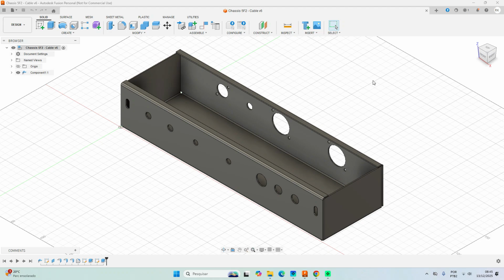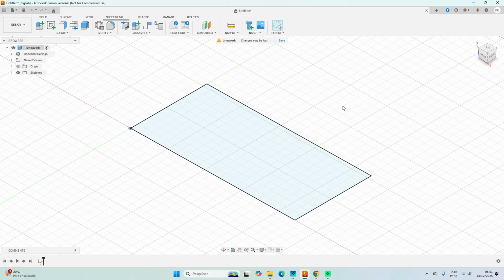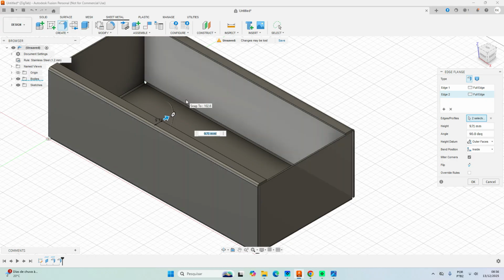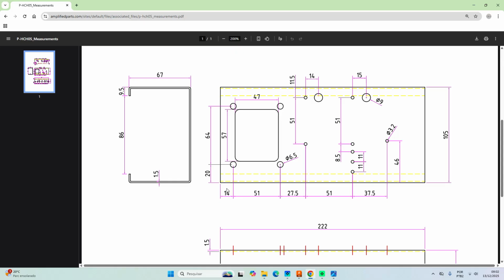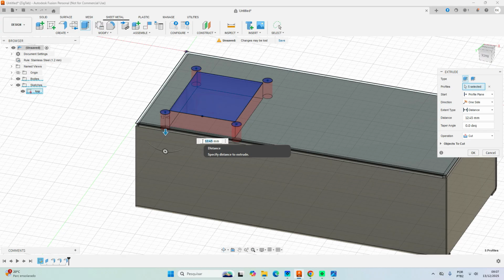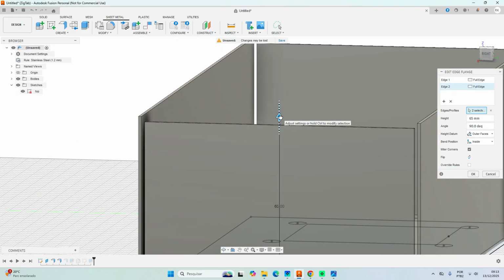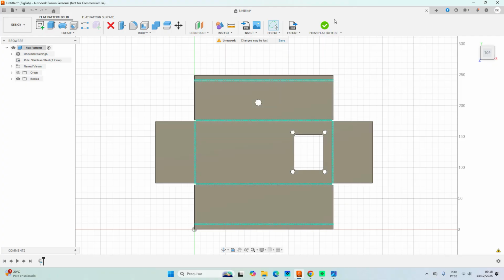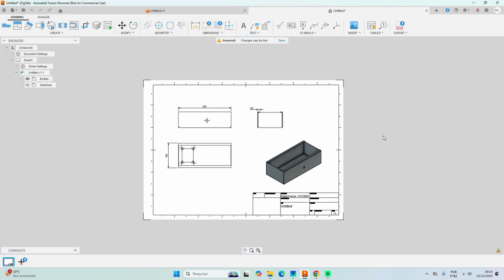Designing a Custom Tube Amp Chassis with Fusion 360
Video has only the steps needed so you can start your own tube amp chassis.

Maybe there will be a series in the future.